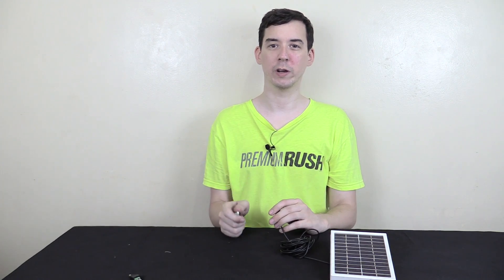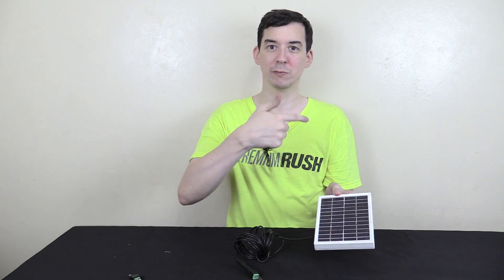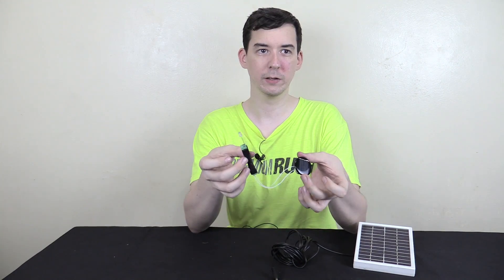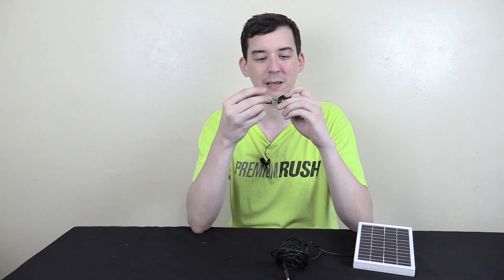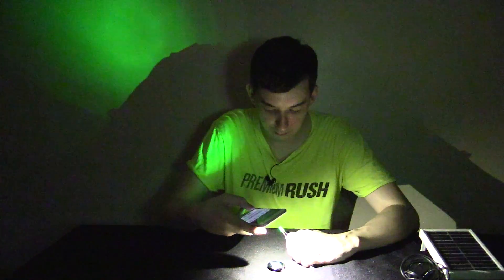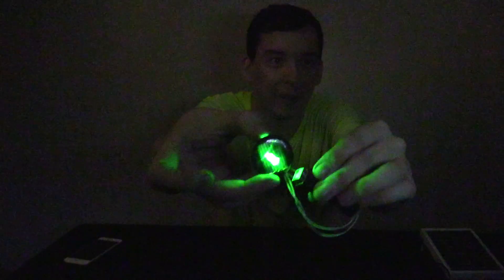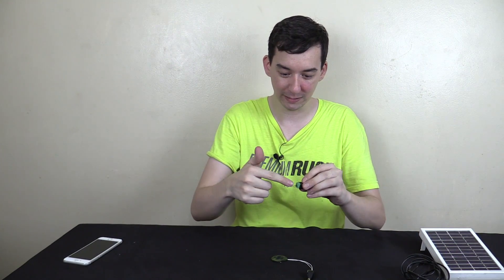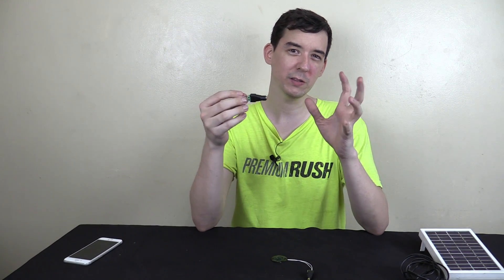Self powered Light - Free electricity ?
Can a solar panel power an LED which then shines back onto the solar panel to generate it's own power? Can this be a source of free electricity? Even if it's just enough to light a basic LED?

It's not every day that I have a brainwave like this. Probably no more than once a year do I come up with such a brilliant idea. But this is truly amazing.

Not only can you harness free energy from your artificial lighting but you can actually use it to create a kind of over unity machine by having the LED shine onto the solar panel and generate its own power to continue glowing.